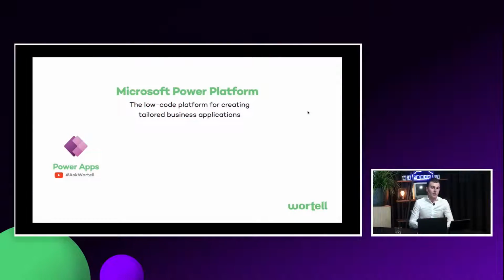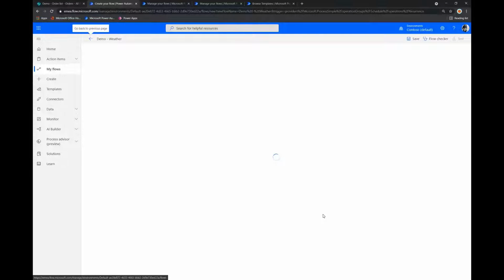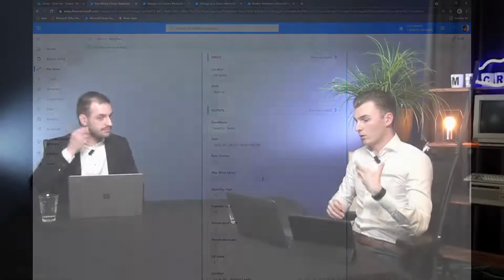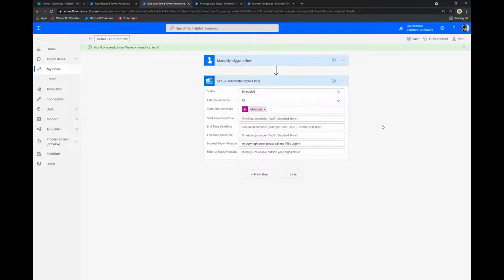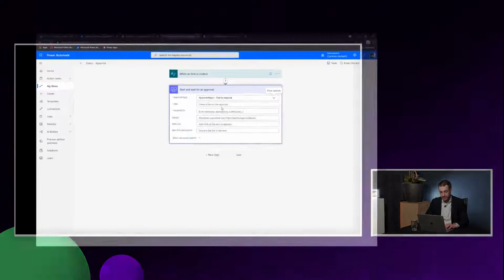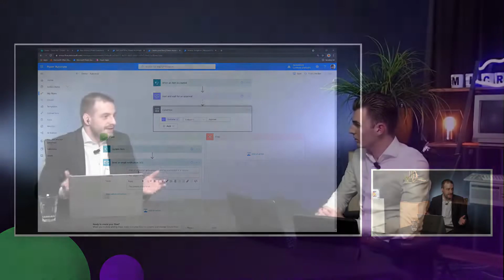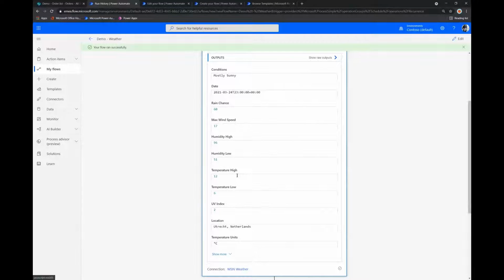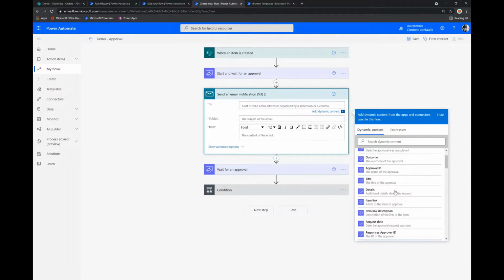Getting started with Power Automate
Jeremy Levoye and Toine Lambalk will guide you through your first use of Power Automate, formerly known as Microsoft Flow. After this session, you can start creating workflows to automate daily tasks in an easy way.